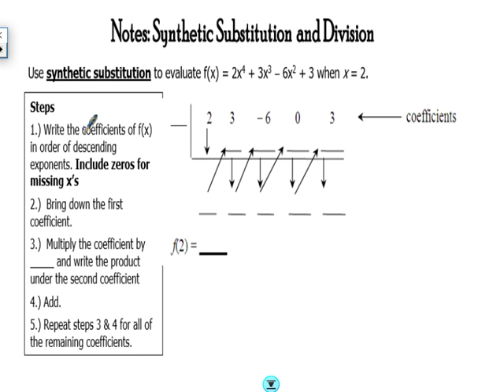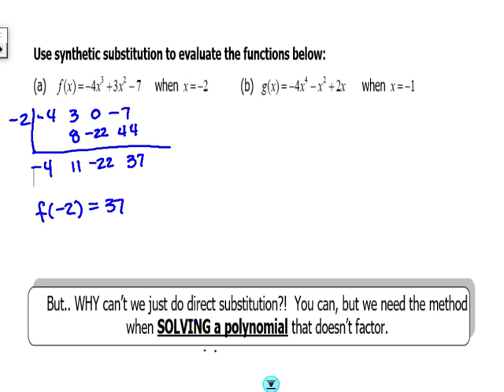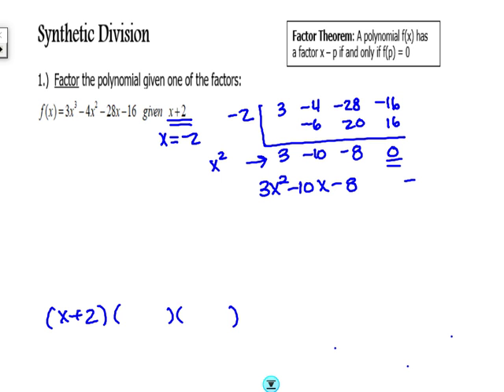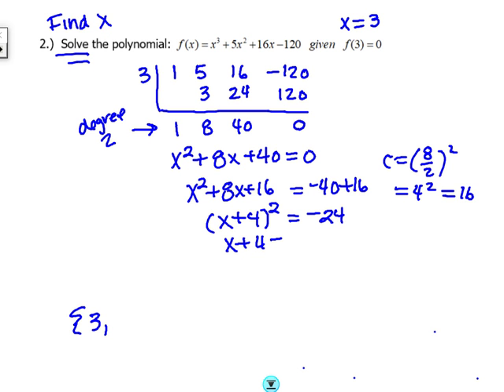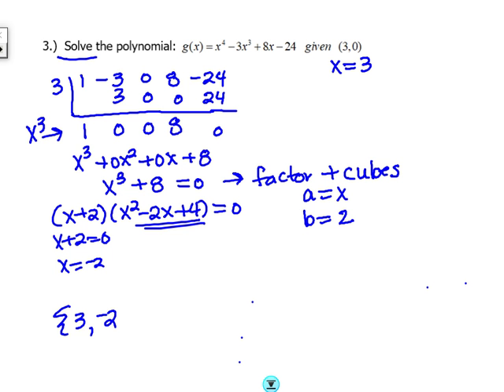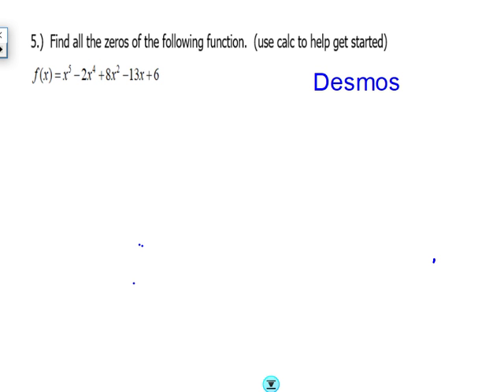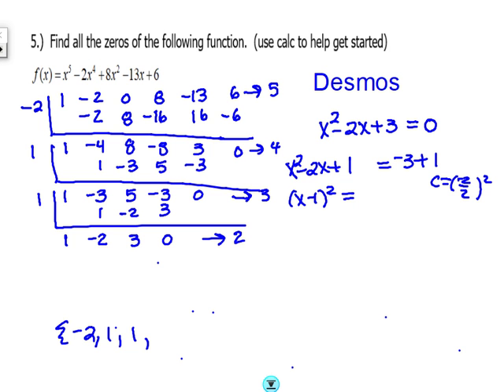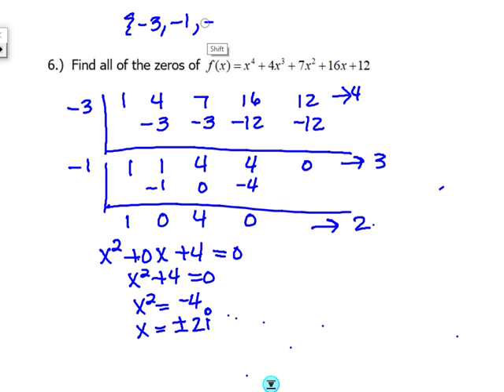Synthetic Substitution & Division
Learn how to use synthetic division to solve polynomials